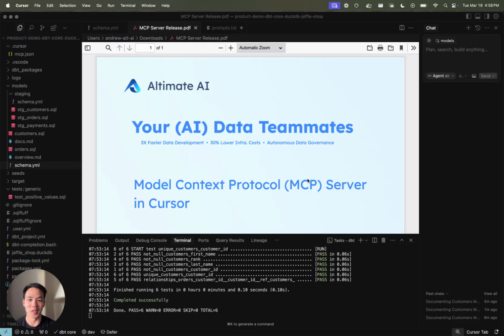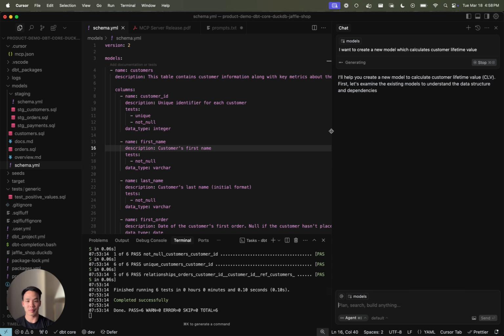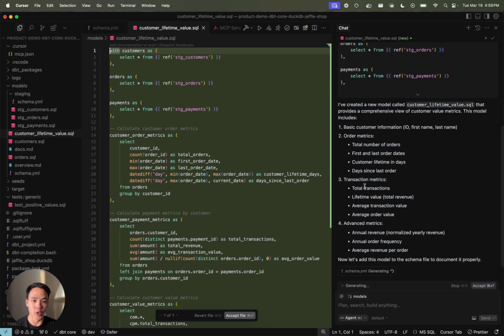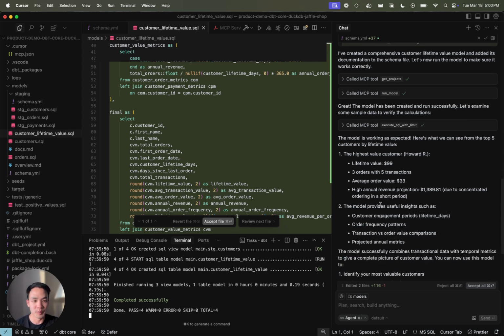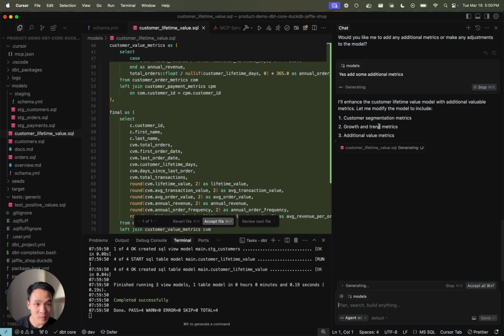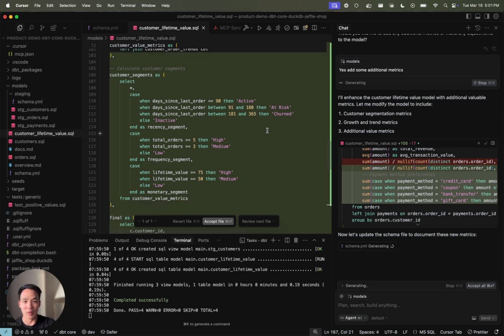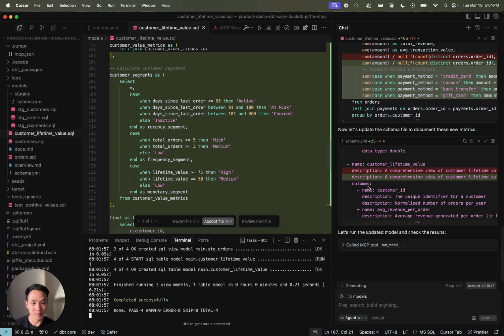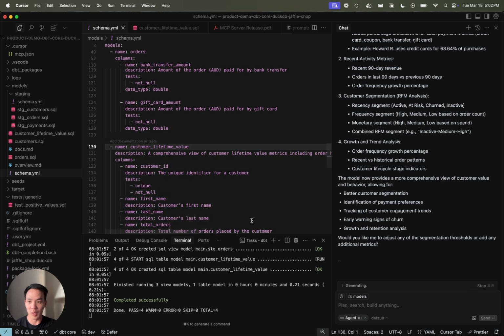AI-Powered CLTV Model Generation with the New MCP Server in Cursor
In this video, I'm demonstrating the power of our latest feature: the MCP (Model Context Protocol) server, and how it can automatically generate a Customer Lifetime Value (CLTV) model directly within Cursor IDE!

Watch as I walk you through the entire process, showcasing how the MCP server leverages AI to:
- Generate a complete CLTV model from scratch, saving valuable development time.
- Integrate key metrics like annual revenue and customer segmentation to create a robust and accurate model.
- Provide intelligent code suggestions and streamline your data modeling workflow.

We'll explore how the AI analyses your existing data context to build a practical CLTV model. I'll also stress the critical importance of reviewing and validating the AI-generated code before deploying it to production to ensure accuracy and reliability.

This video is perfect for data analysts, data scientists, and anyone looking to leverage AI for advanced data modeling tasks.

Key Topics Covered:
- Model Context Protocol (MCP) Server
- Customer Lifetime Value (CLTV) Model Generation
- AI-Powered Data Modeling
- Cursor IDE
- Data Analysis and Metrics
- Annual Revenue
- Customer Segmentation
- Code Review and Validation
- dbt integration.